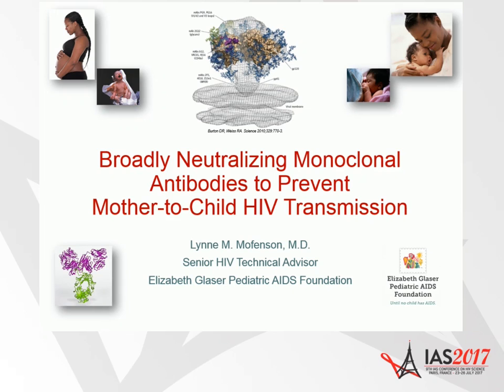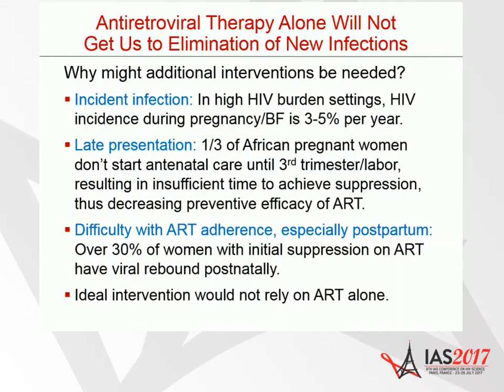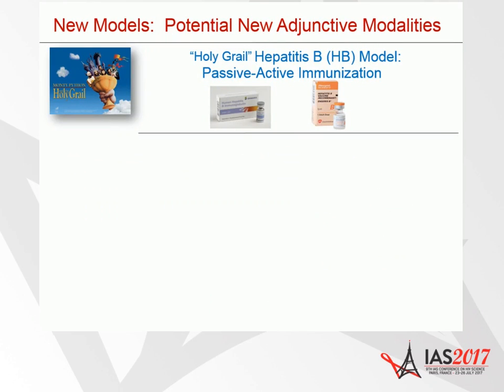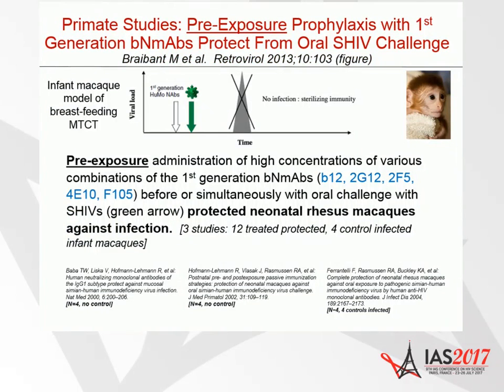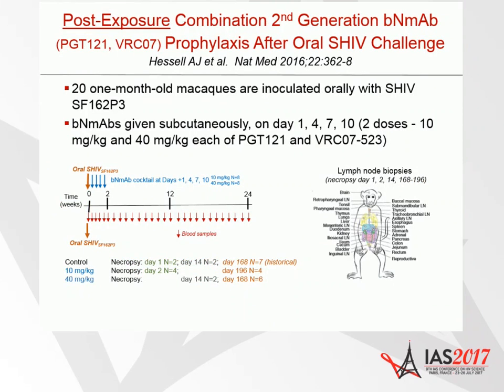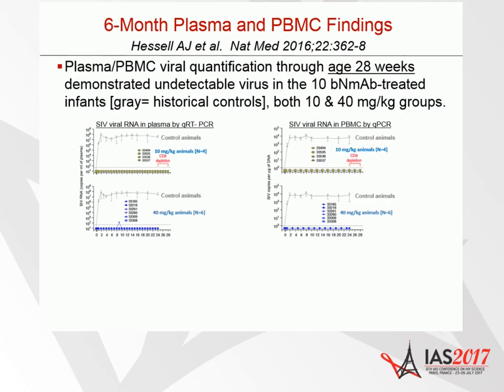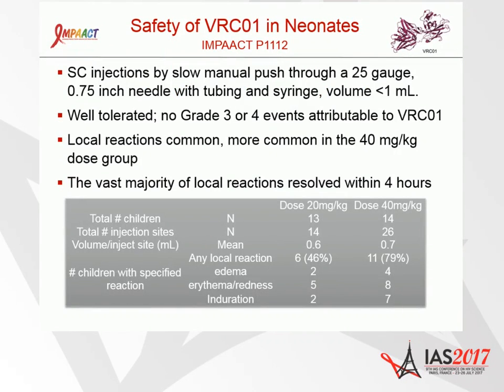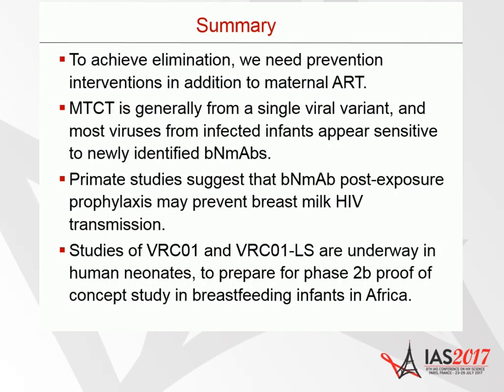Broadly Neutralizing Antibodies against HIV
TUSY02: Broadly Neutralizing Antibodies against HIV. Hugo Mouquet. Olivier Schwartz. Presented at the 9th IAS Conference on HIV Science (IAS 2017).